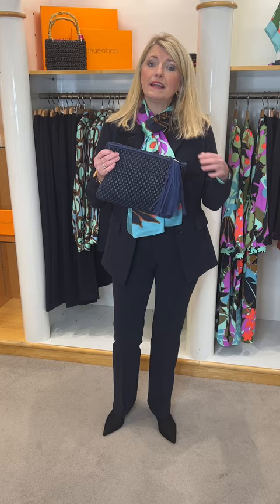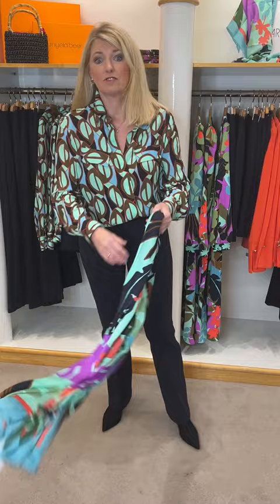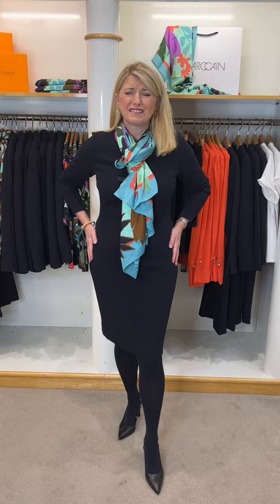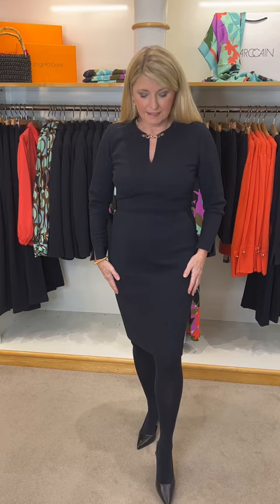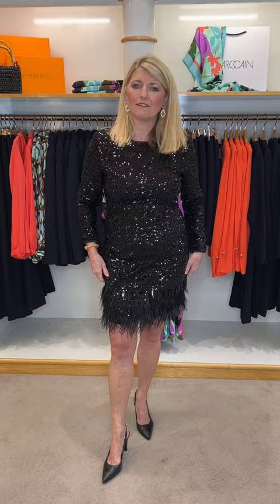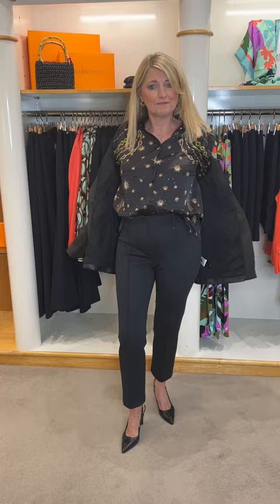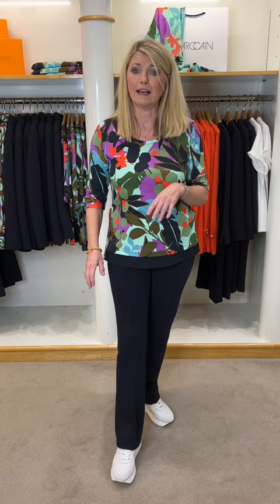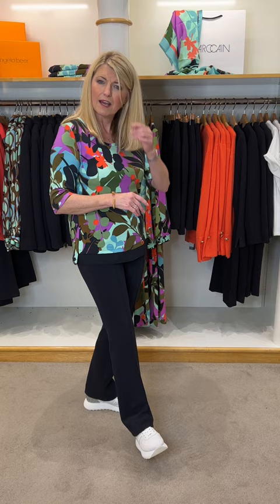Marc Cain Collections - Graphic Booster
This new collection for Spring Summer '24 boasts a light retro character to up the ante in your new season wardrobe. Tomato red, tourmaline blue and mint turquoise set the scene on graphic and floral prints. Start the season with colourful, fun and fashion-ready looks!